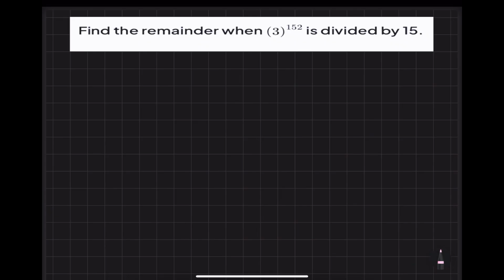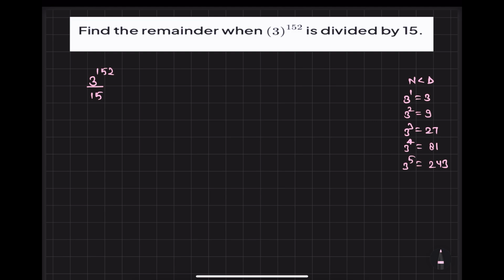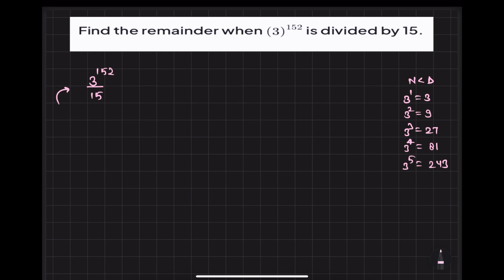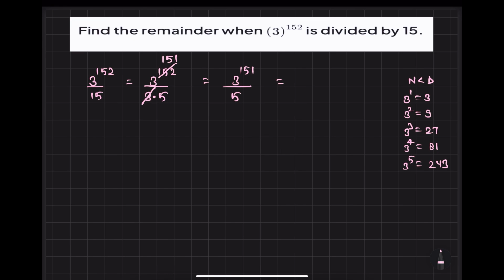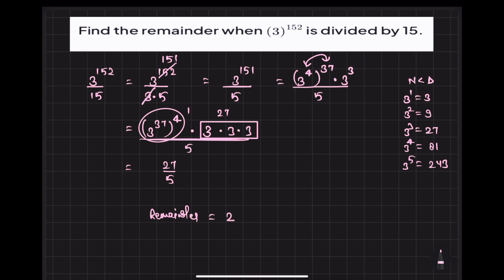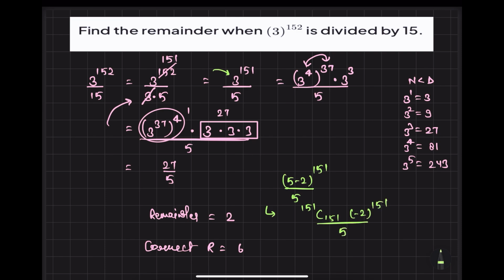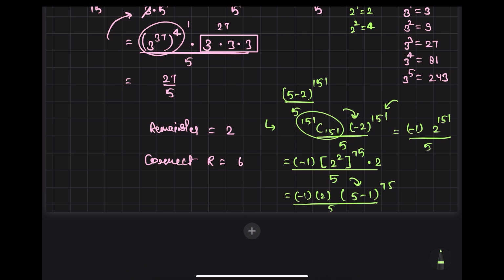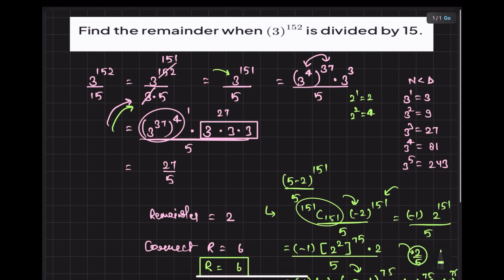F5_Find the remainder when 3^152 is divided by 15